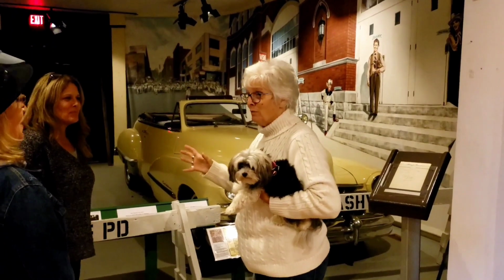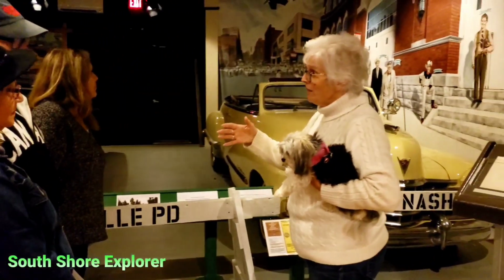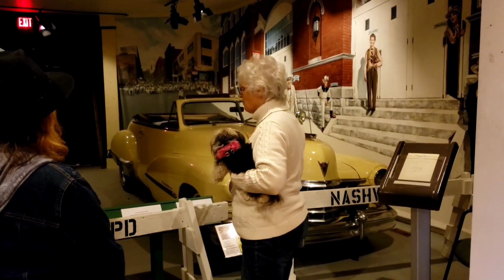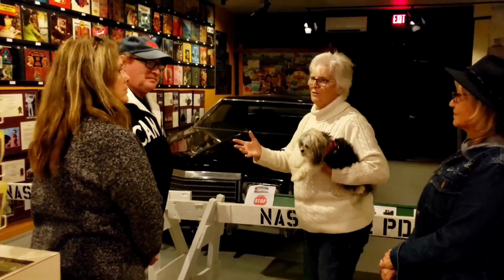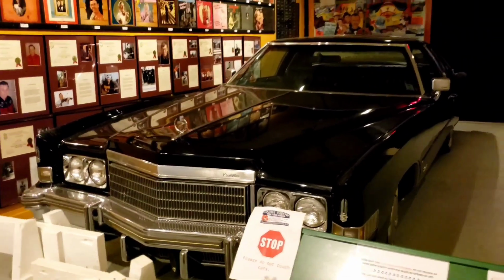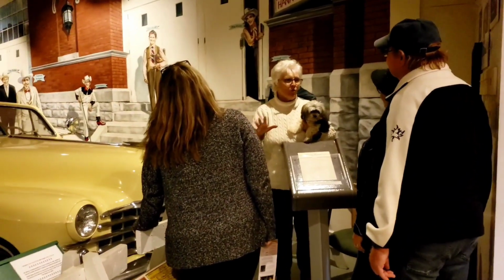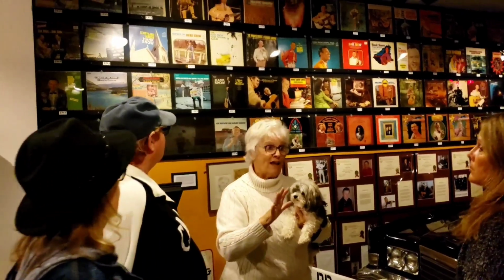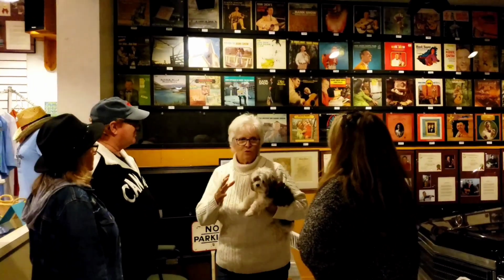Liverpool Nova Scotia , Canadian's playground